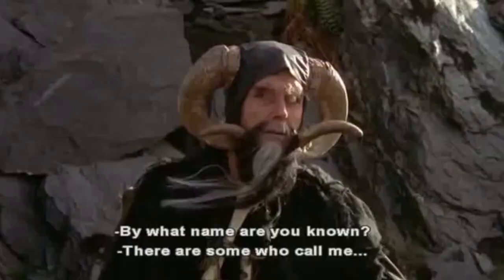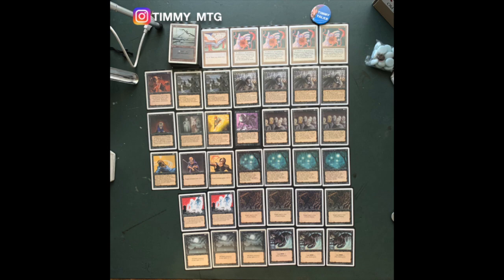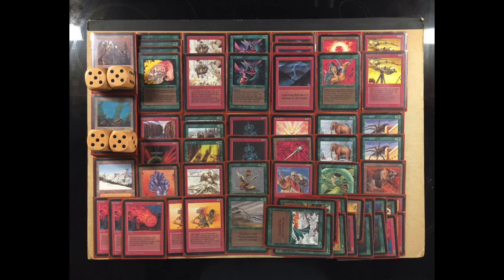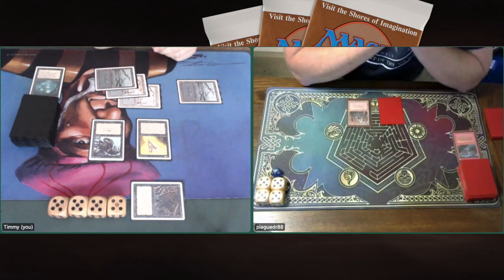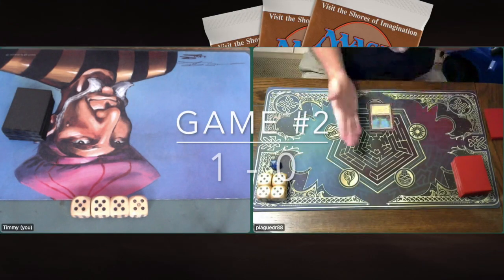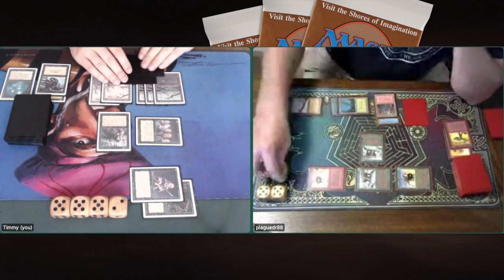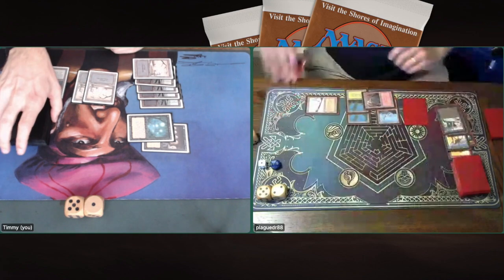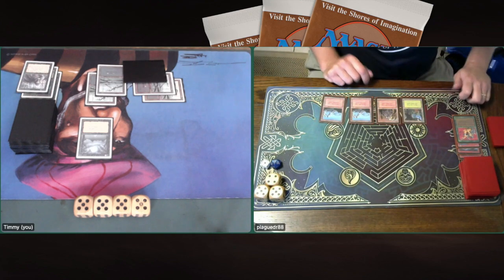Mono B Zombie Disco (Revised) vs Red/Green (Alpha) | Old School Magic the Gathering MTG | 368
Don't you just love Alpha decks? It has something special seeing all those first edition cards in a deck. This match-up isn't about winning a game of magic, it's about enjoying two epic core sets, Alpha and Revised. Plague Dr from the US is playing a beautiful green and red Alpha deck and I am playing a mono black revised Zombie brew. Can my Scathe Zombies take on the Grizzly Bears?

00:00 MTG 93/94

01:00 Revised Zombies Deck Tech
03:45 Red/Green Alpha Deck Tech

07:50 MTG Games